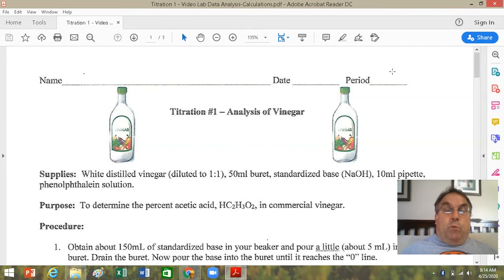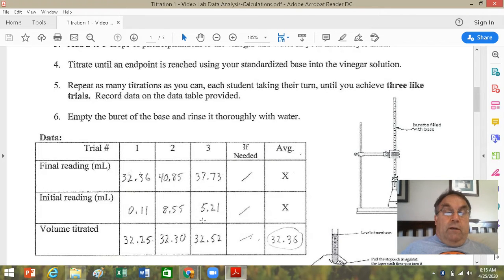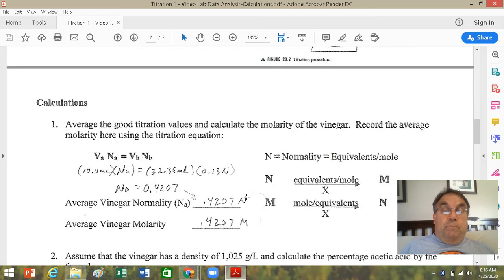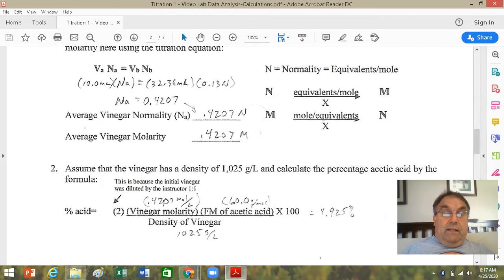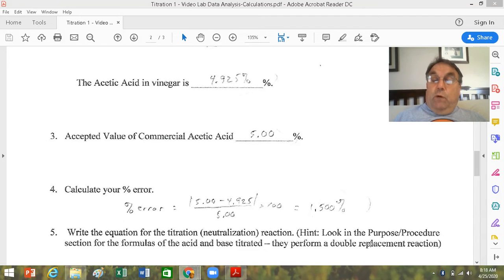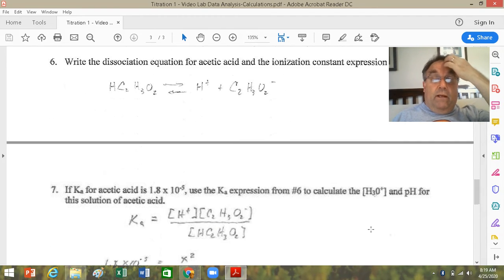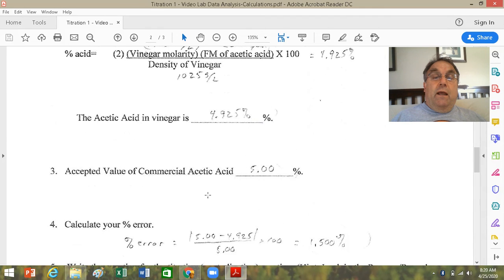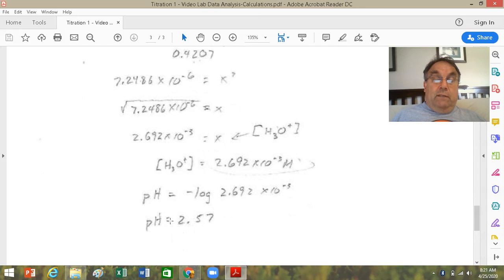Titration #1 - Video Lab Analysis - Calculations